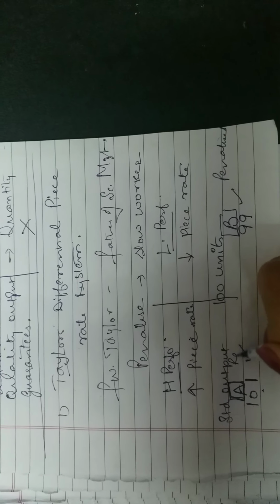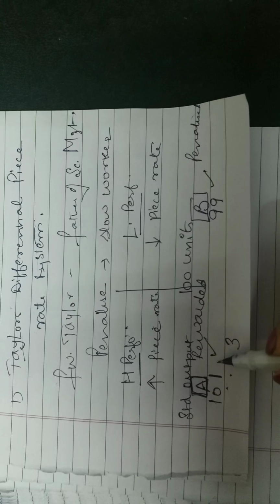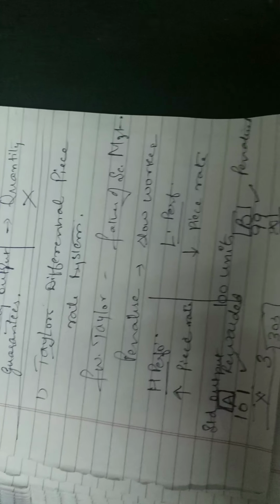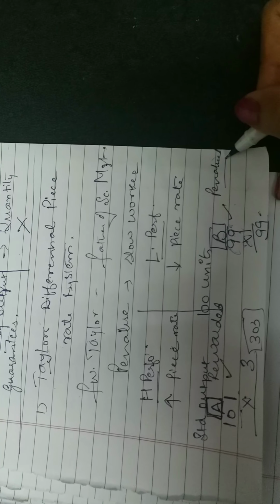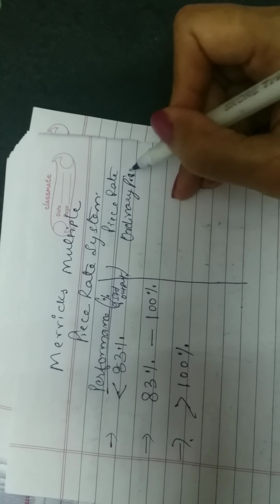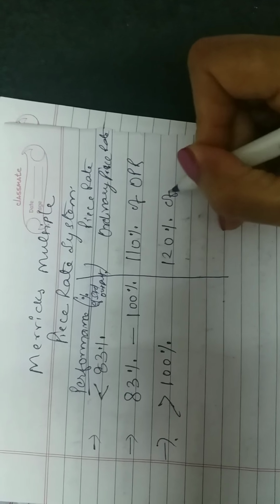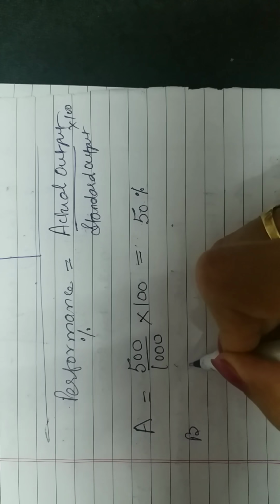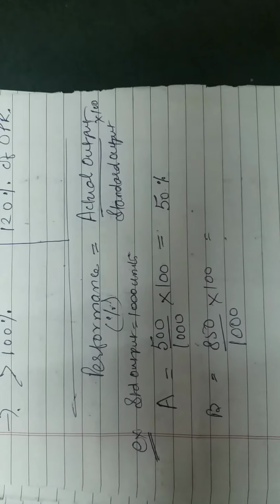Labour Cost Part 3